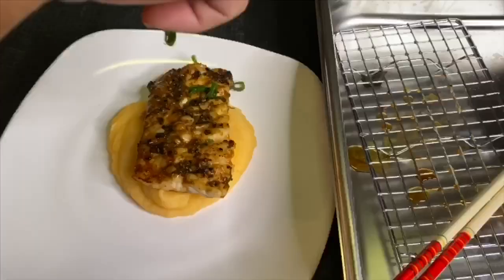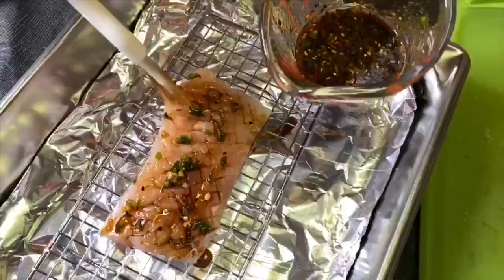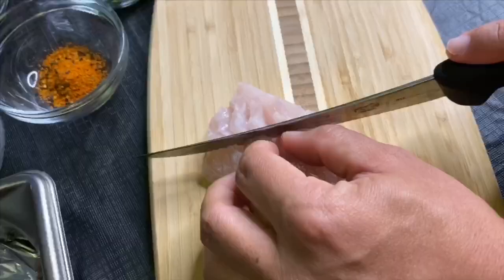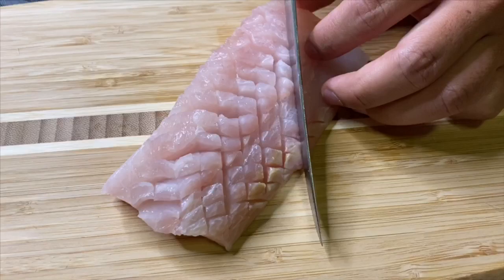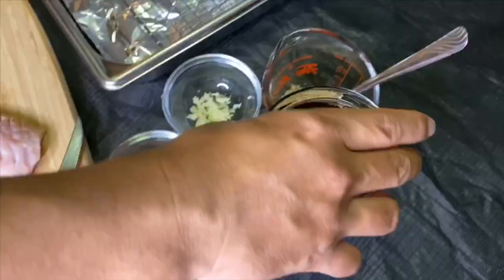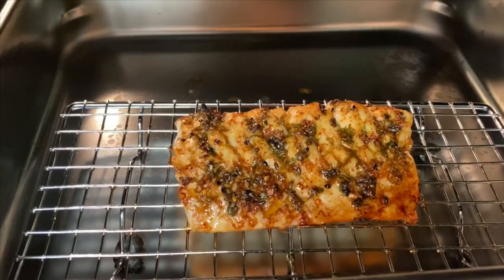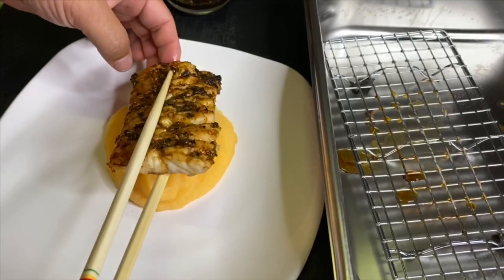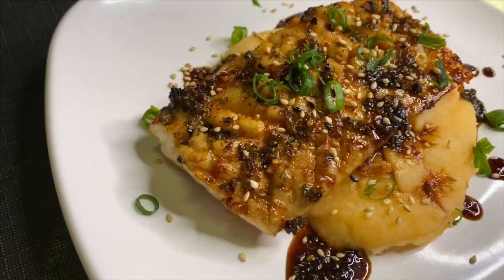Hawaiian Kanpachi Recipe - Catch and Cook Hawaii Fishing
Today we are making Hawaiian Kanpachi. From the big island of Hawaii, these Hawaiian Kanpachi are farm raised in huge ocean penns. Aquaculture with cutting edge ocean technology. Its a multi million dollar organization with aquatic science at its best. Kona Hawaii is where these ocean penns are located and its gret for fishing, seafood and a great catch and cook video. New full vid will be released soon!

This is a Hawaiian Kanpachi and you cannot catch this by hawaii fishing. Raised is huge open ocean cages, they have one of the most unique operations in the world! Check out “Hawaiian Kanpachi” website.

Today we are making a simple teriyaki or version of kabayaki sauce. We will brush the fish fillet and broil under high heat. We are pairing this fish with a spicy chili potato purée for the sweet and spicy.
We take the left over sauce and reduce it down just a little so we have a nice drizzle and finish the plate with green onion and roasted sesame seeds.

Full recipe will be on the next full video! Links to all our equipment will also be posted.

Here are links to purchase all the equipment and ingredients I use in my videos. Im a mobile cook so I use things that allow me to set up anywhere and cook for anyone. Even on the beach.

Here is the mirrin I use

Here is the best deal for tobikko eggs

Here is the rice wine vinegar I use

Here is the furikake I use

Here is the togarashi spice mix

Miso paste

Here is the soy sauce I use for all my recipes.

Here is a link to get salmon fillets

Here is a great deal on 1/2 pans for storing, marinades, baking, resting etc. -

Here is a rack that fits in the half pan

Great deal on a chefs knife!

Awesome deal on a good cutting board

Cooking chopsticks

Best deal on a great teflon non stick pan

Great deal on plates for plating dishes

This is the table I use for all my shoots.. as im traveling to the beach a lot

This is the disposable table cloths I use

My absolute favorite chili oil!!! MUST GET

Frozen Shrimp

I use only Hawaiian salt

I only use best foods mayo

High quality japanese short grain rice

My butane burner

Chef towels

Tuna steaks I use